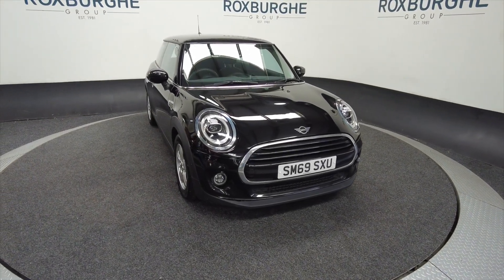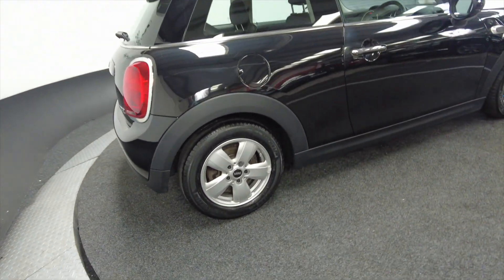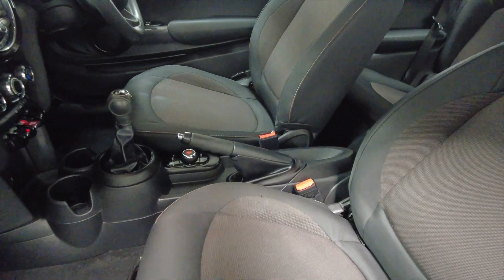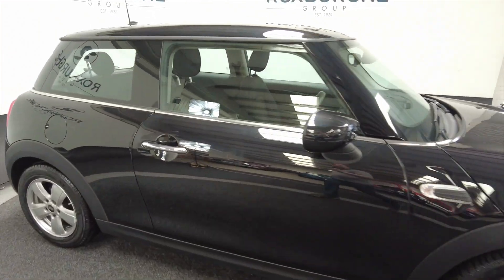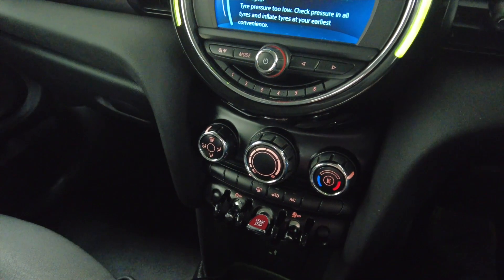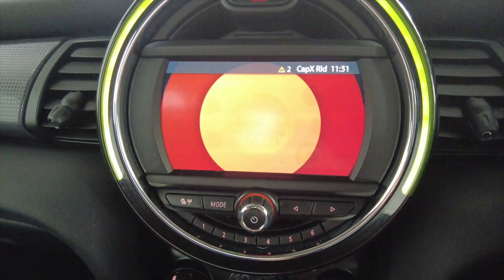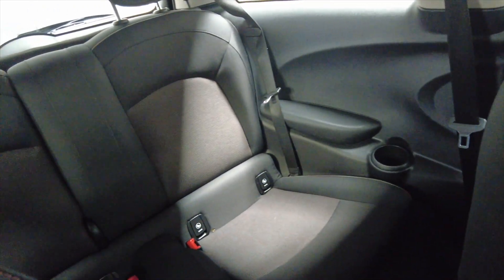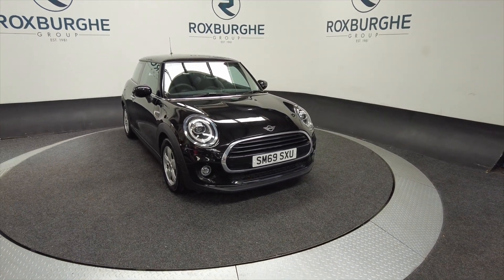MINI HATCH COOPER 1.5 COOPER CLASSIC 3d 134 BHP - THE ROXBURGHE GROUP - USED CARS UK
MINI HATCH COOPER 1.5 COOPER CLASSIC 3d 134 BHP

Birmingham
West Midlands
B76 1AL